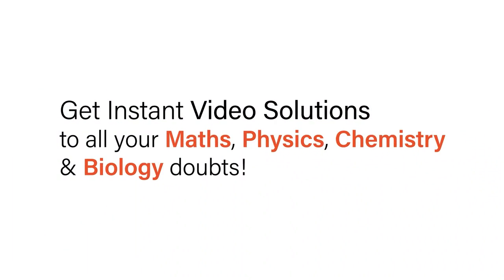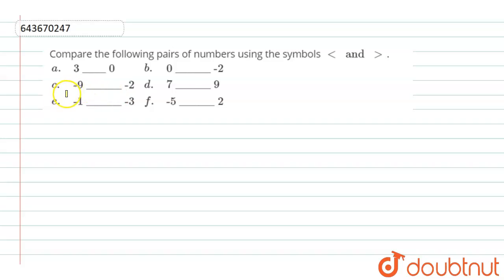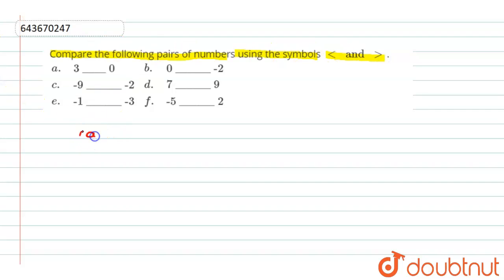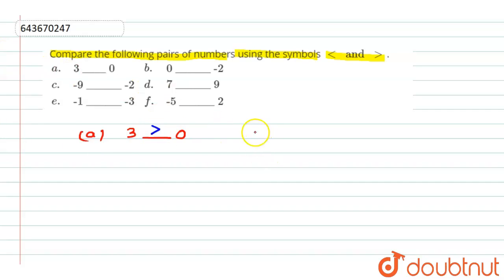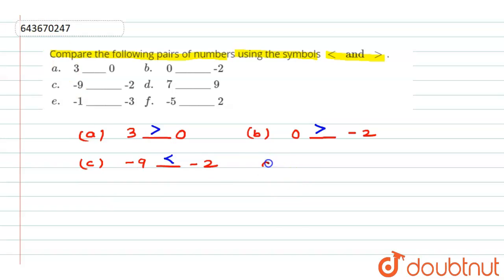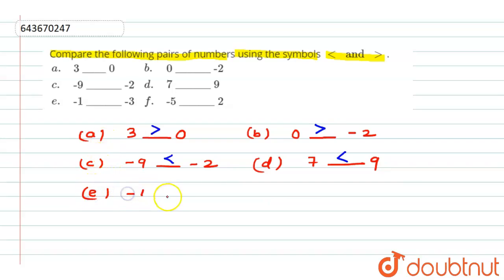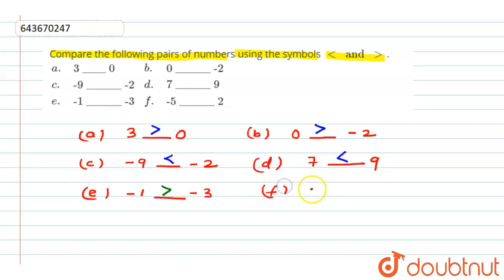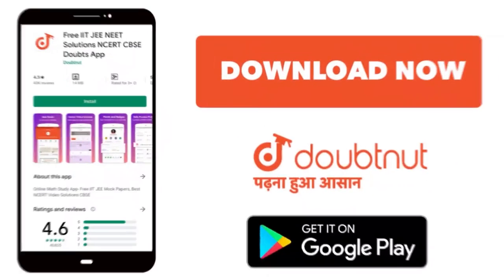Compare the following pairs of numbers using the symbols lt and gt. {:(a.,3 ____ 0,b.,0 ______ -...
Compare the following pairs of numbers using the symbols lt and gt. {:(a.,3 ____ 0,b.,0 ______ -2),(c.,-9 ______ -2,d.,7 ______ 9),(e.,-1 ______ -3,f.,-5 ______ 2):}
Class: 6
Subject: MATHS
Chapter: INTEGERS
Board:ICSE

👉 Have Any Query? Ask Us.

Our Telegram Pages:
class 6
6 class ka math syllabus